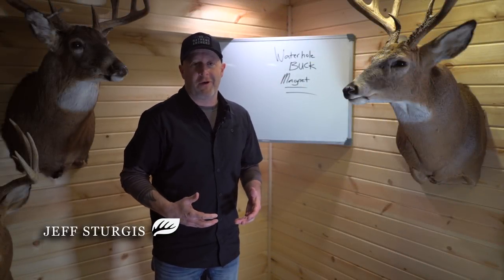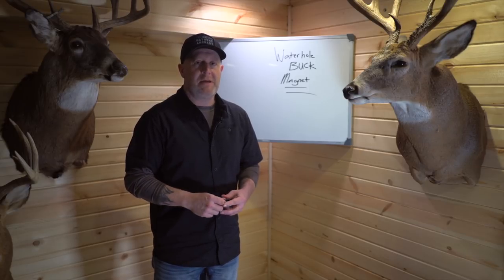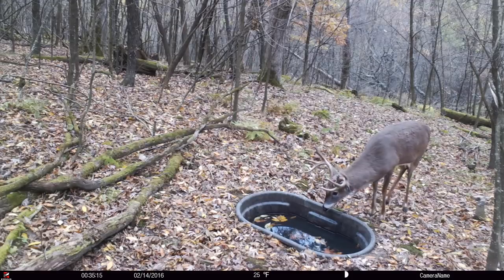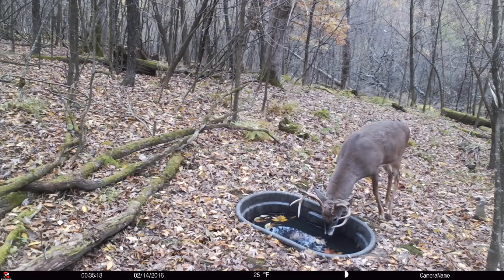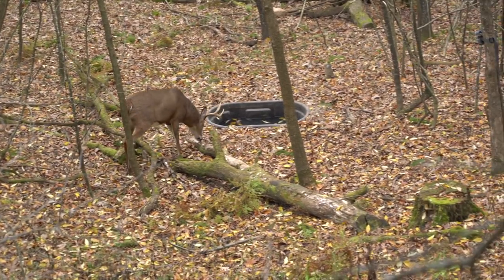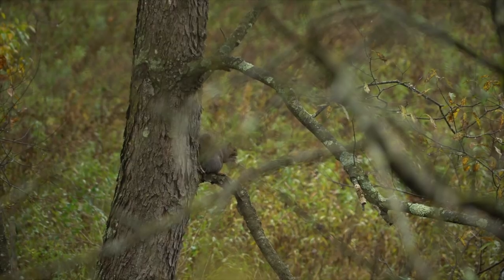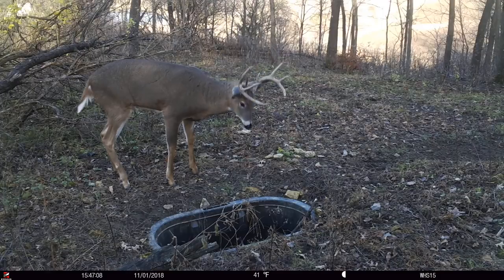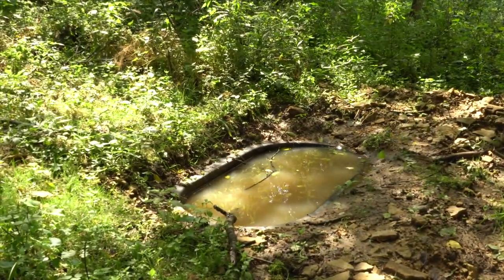7 Critical Whitetail Waterhole Strategies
Whitetail waterholes can be buck magnets, especially during the rut! There are several whitetail waterhole tips that you need to use a checklist, to make sure that your deer hunt over a waterhole for a monster buck, stays on a successful track. Are you looking to install a deer waterhole this season? Then make sure that you add these strategies to your whitetail waterhole checklist and enjoy your hunt...